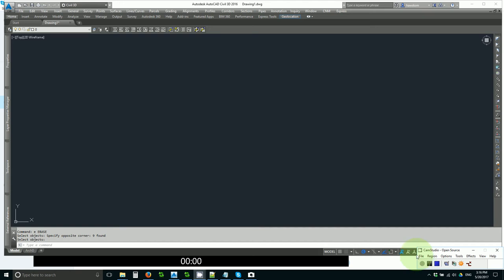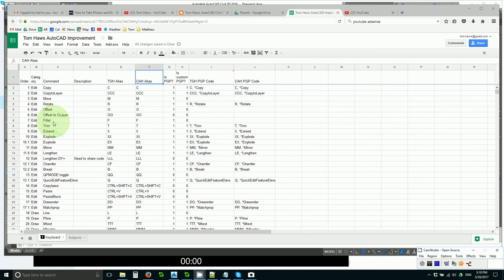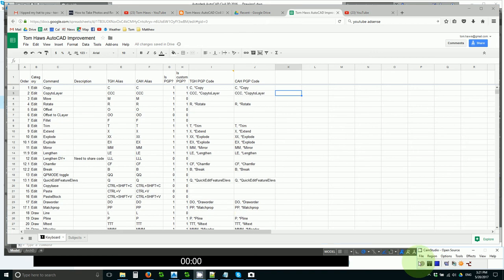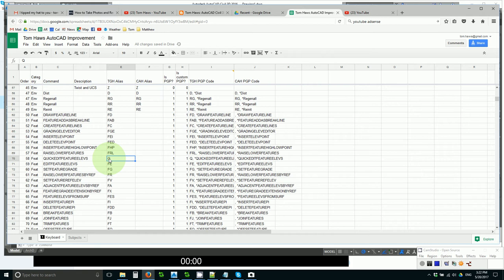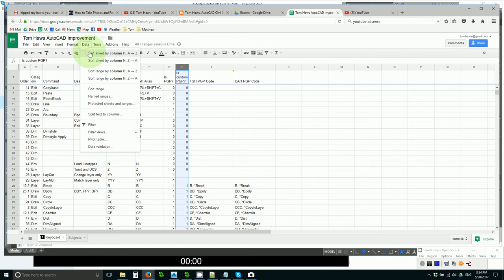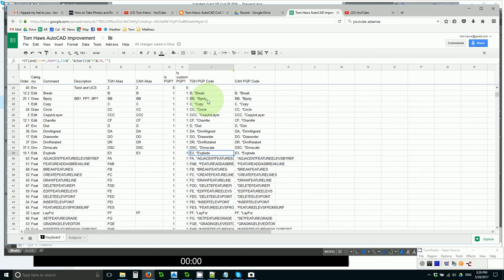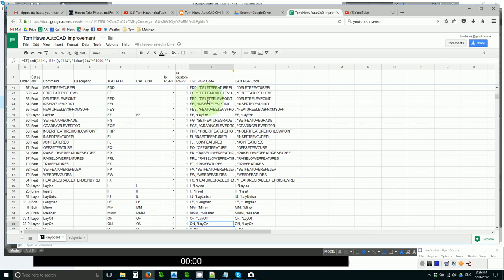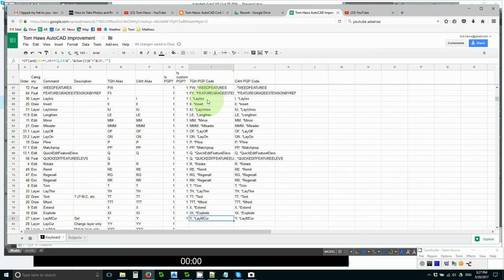Optimal AutoCAD shortcuts search - Join me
How I organize and implement the continual search for AutoCAD shortcuts. Join me. Teach me. Show me.